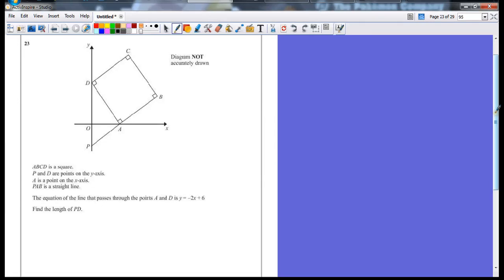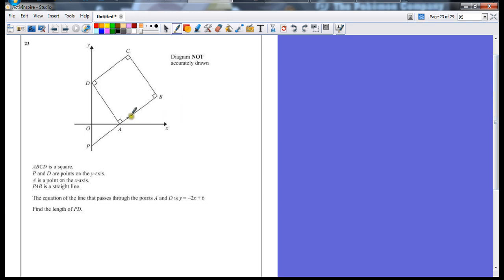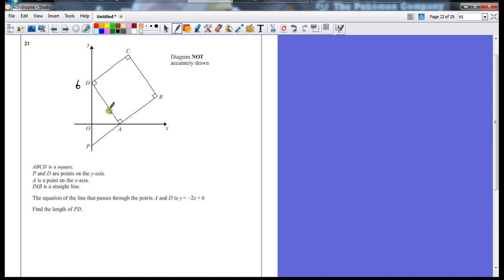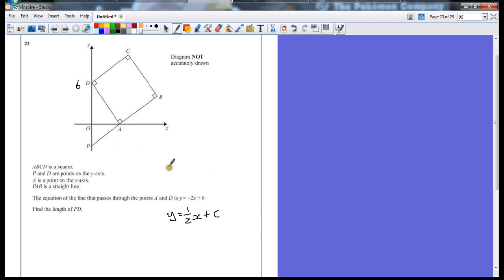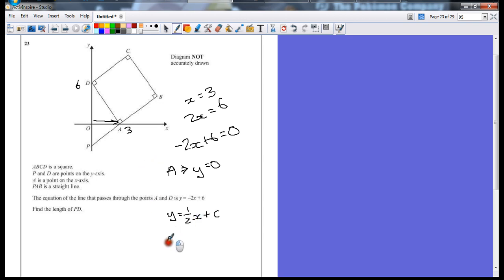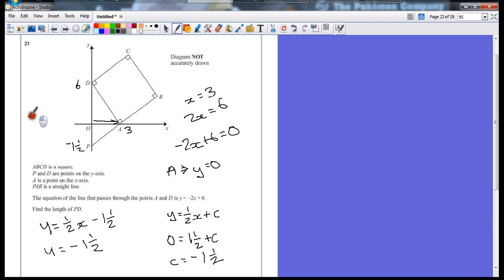PGSMaths: EdExcel GCSE Maths November 2012 Paper 1H (Non Calc) - Question 23